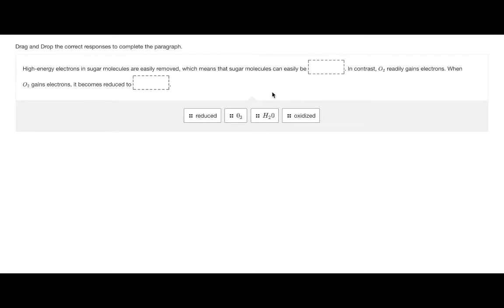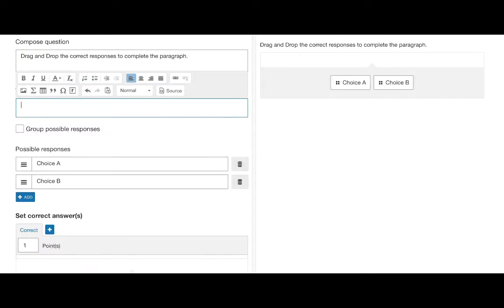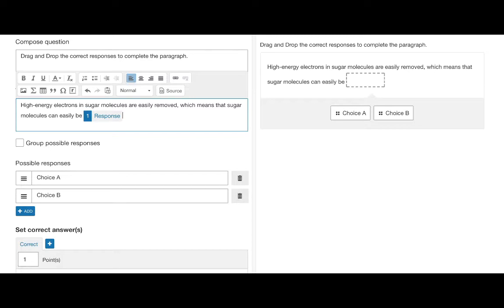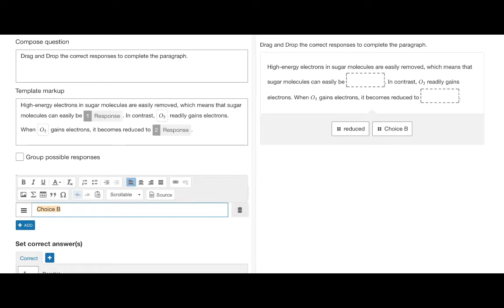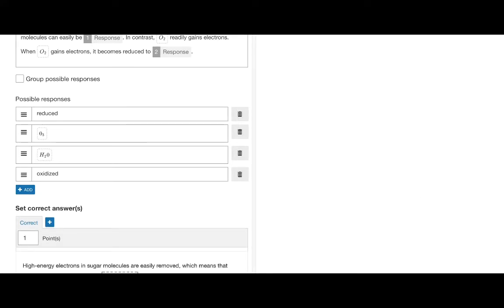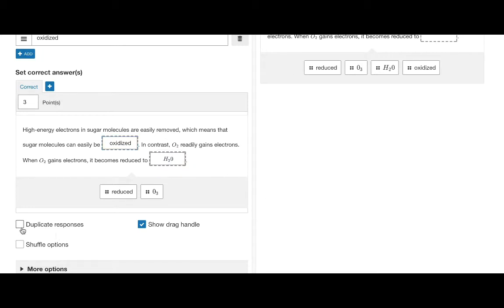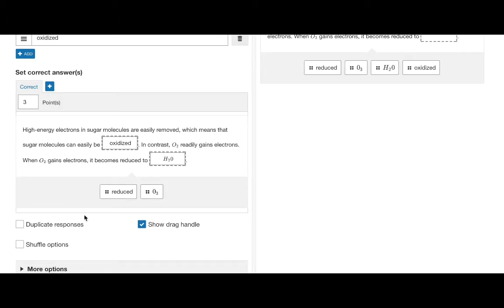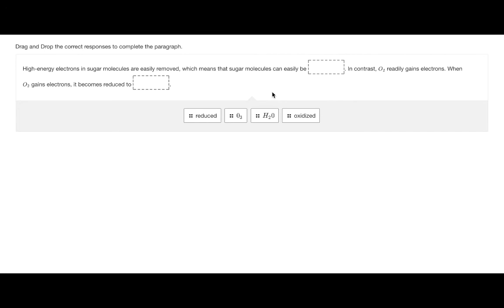How to create a Cloze Drag and Drop question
This video demonstrates how to create a Cloze Drag and Drop Question.

Further information on creating questions is available